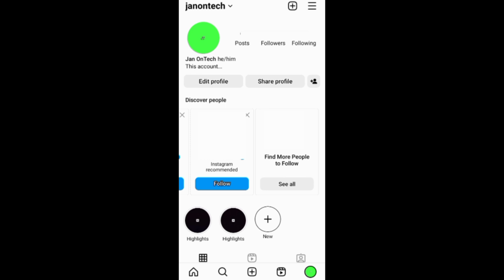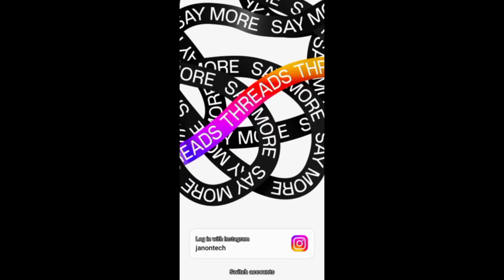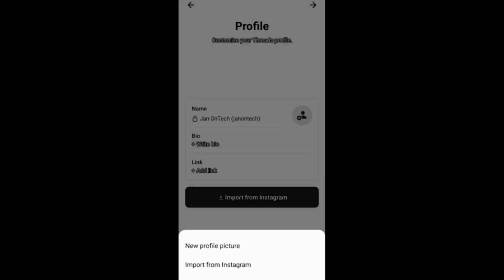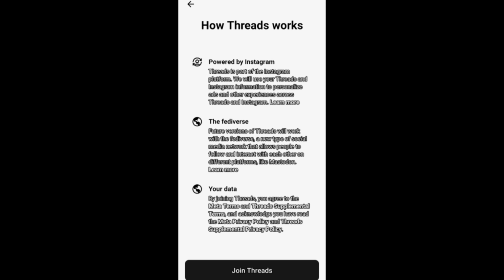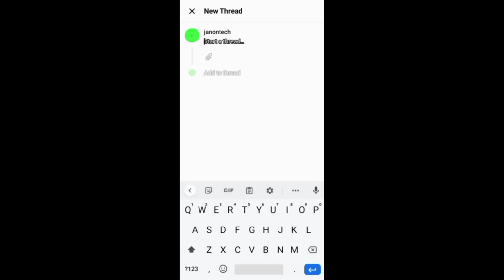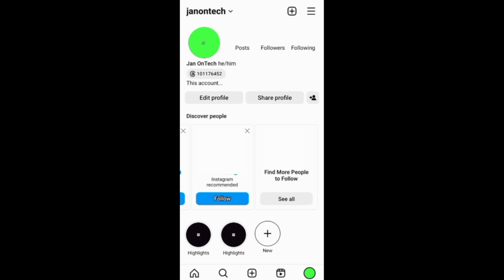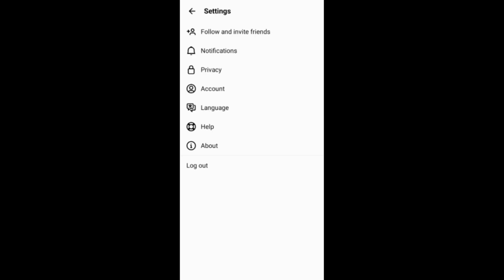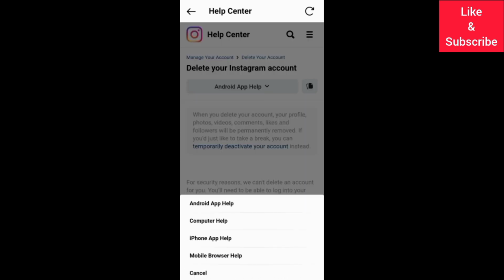How to Create Threads Account (QUICK GUIDE)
Check out how to create a Threads account. Check out also how to make a Threads account on Instagram. Moreover, check out how to open a Threads account and how to use the Threads app.

0:00 - Introduction
0:10 - Creating Threads Account
1:07 - Setting Up Threads Account
1:24 - Using Threads App
1:53 - Deleting Threads Account
2:22 - Conclusion